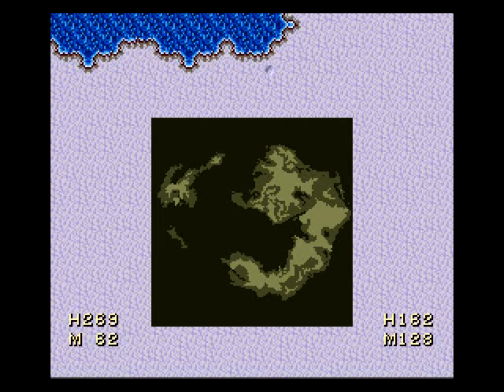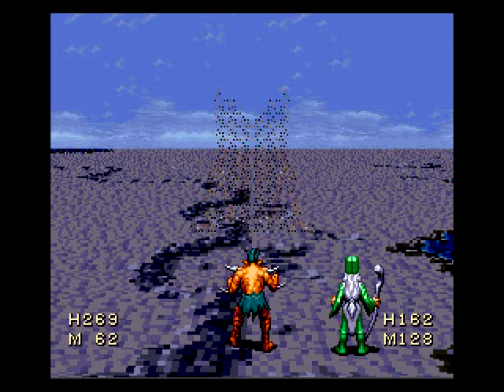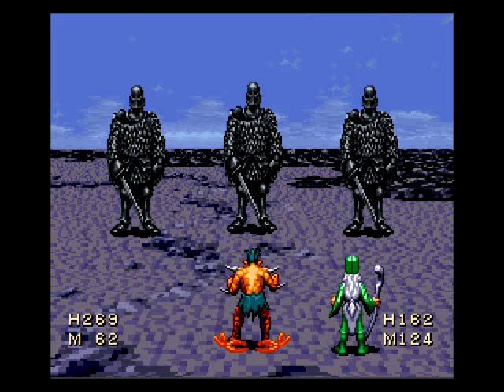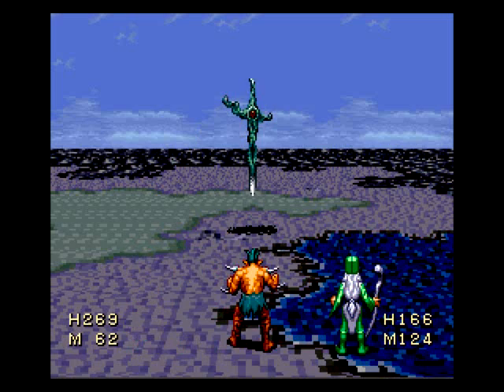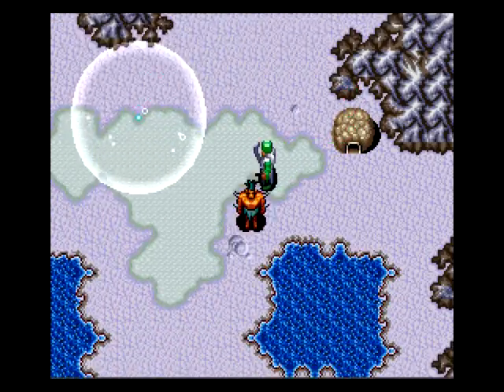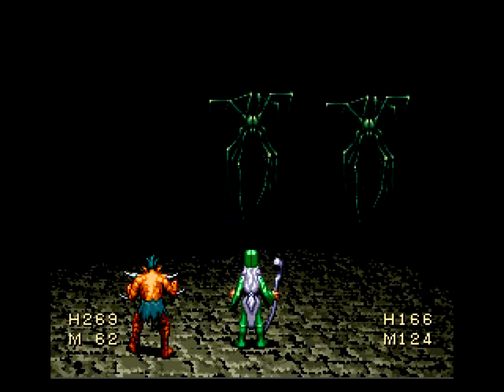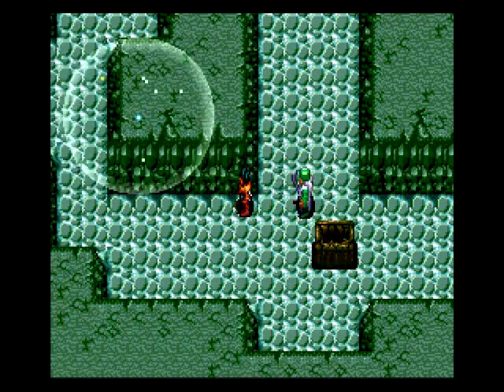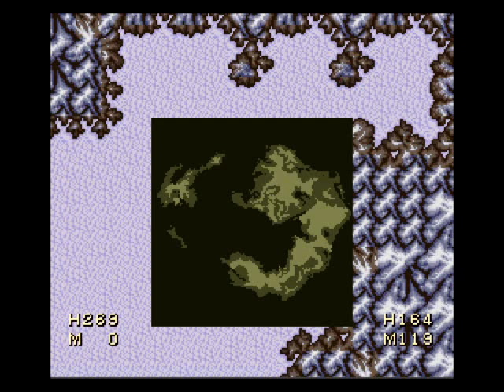Let's Play The 7th Saga Part 33 - The Pain of Spideks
In this part, we leave the town of Valenca to try and make it to the next town.  Can we make it through the cave without getting lost?  No, of course not.  But, can we manage the new and improved Spideks in the cave?  Will we make it out before they drive me insane?